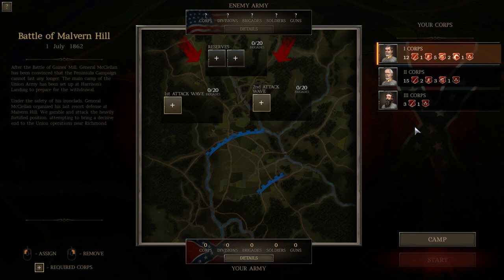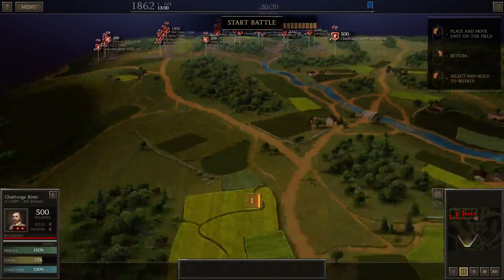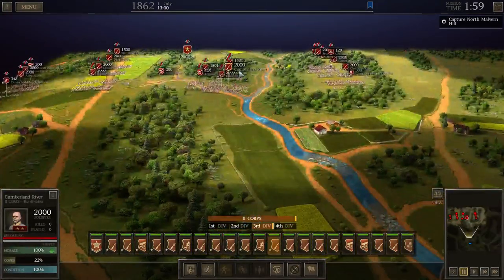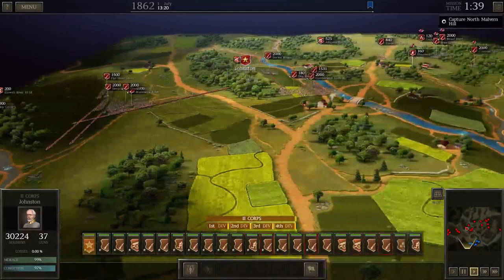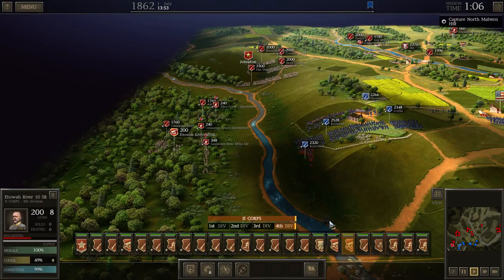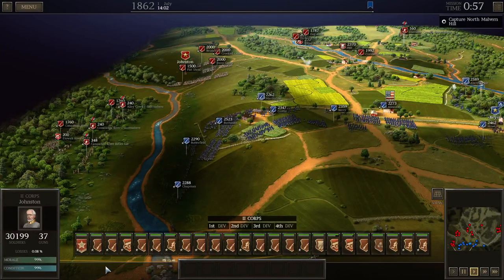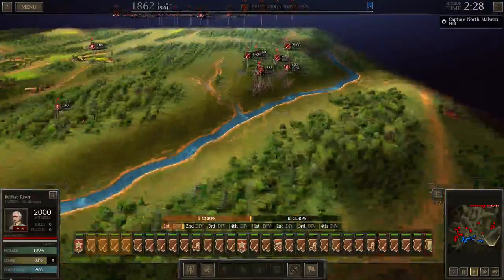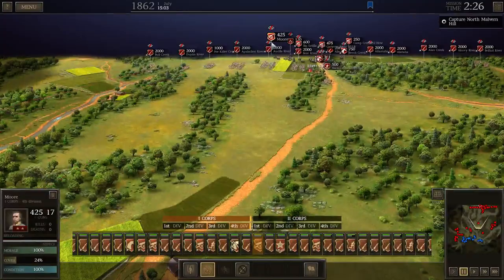Ultimate General Civil War : Confederate : Part 13 : Malvern Hill (1 of 2)